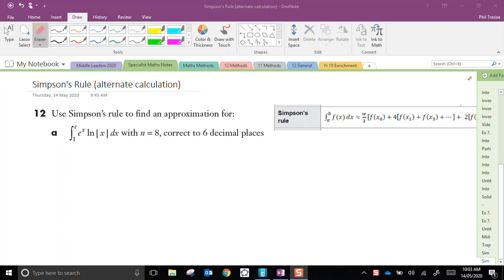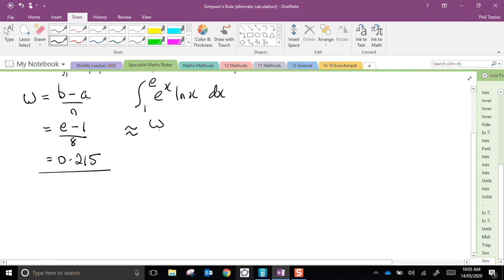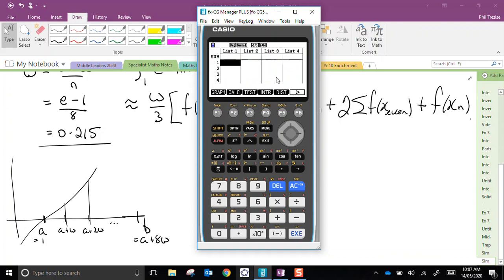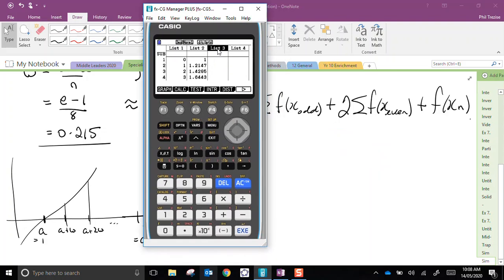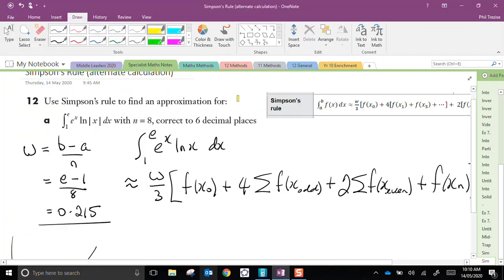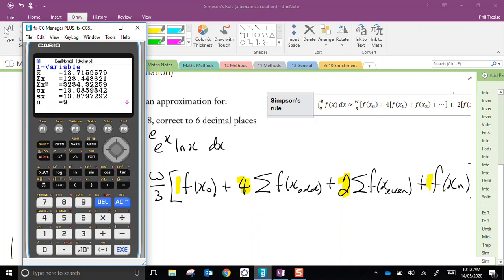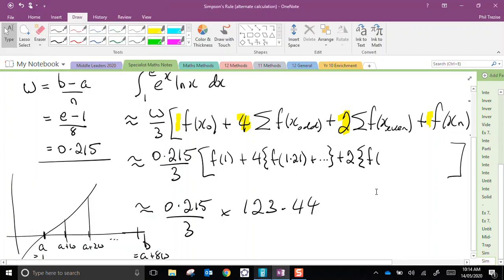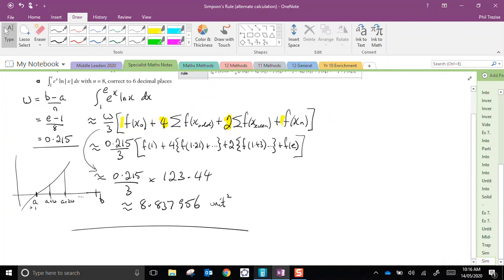Simpsons Rule Example on Casio CG50 v2